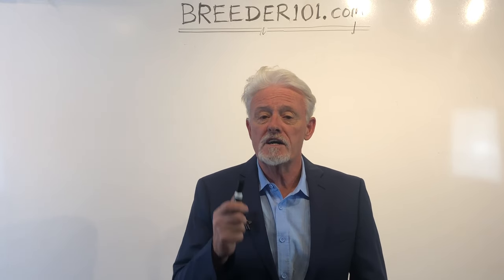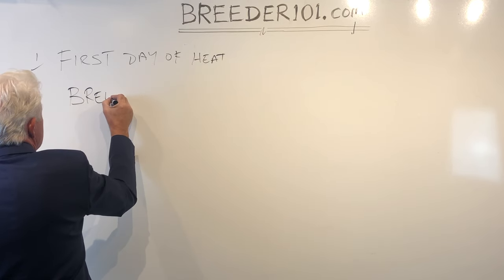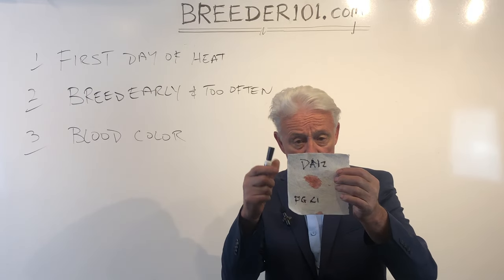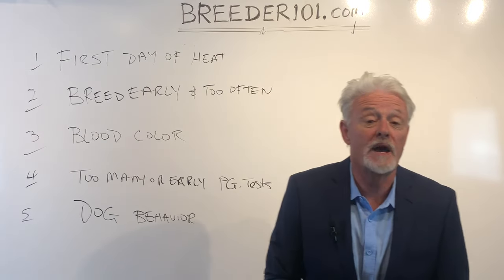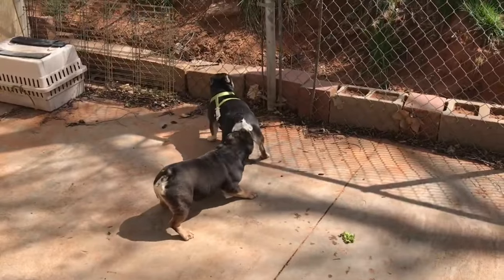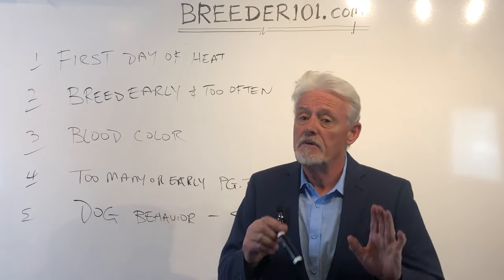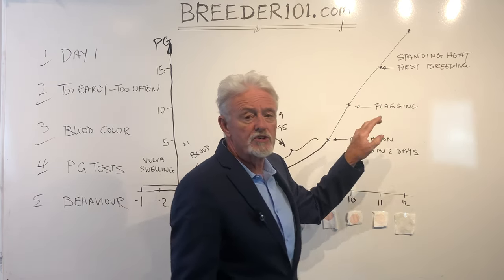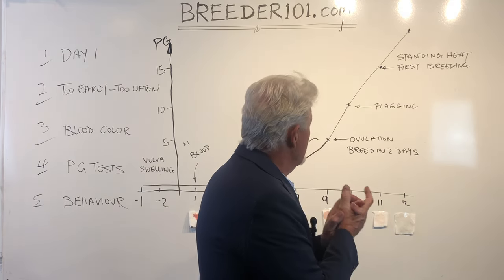How to avoid dog mating mistakes and get your dog pregnant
How to get dog mating timing right. Signs to look for to know when to breed your dog. Advice is for all dog breeds: Frenchies, Labrador Retrievers, German Shepherds, Poodles etc

The only portable puppy incubator on the market, buy on Amazon

Go here to download your free dog mating
checklist PDF

If you like James's teaching style, you'll love his dog breeding courses. Most cost less than a vet visit!

Secrets to Selling Puppies: (How to get the highest prices and best homes for your puppies):

James's patented dog breeding products, whelping box heating system, semen shipping container, etc.